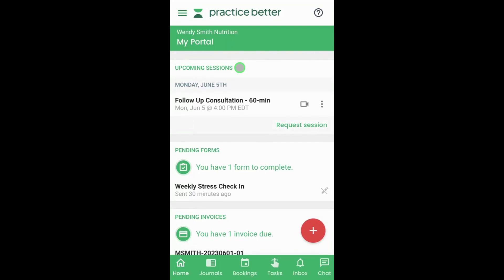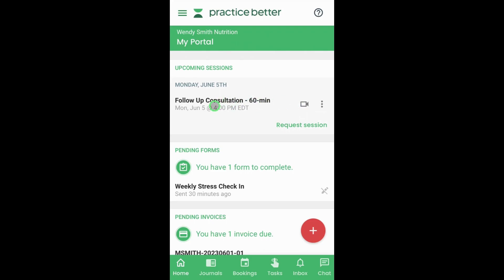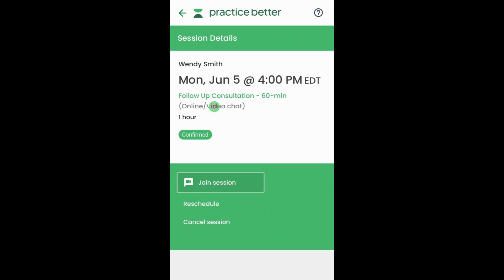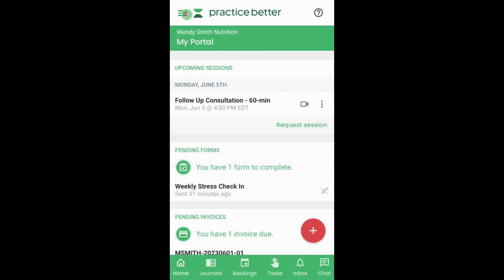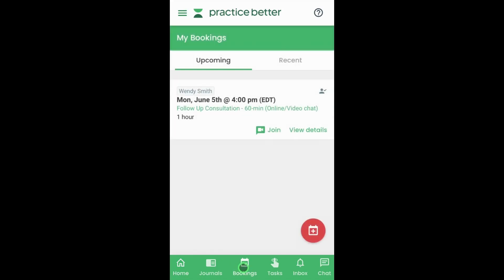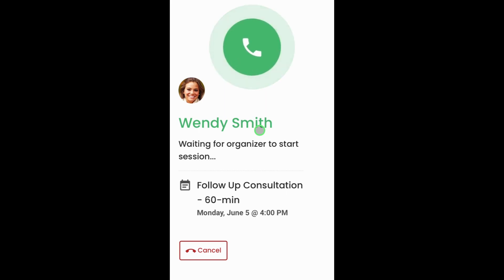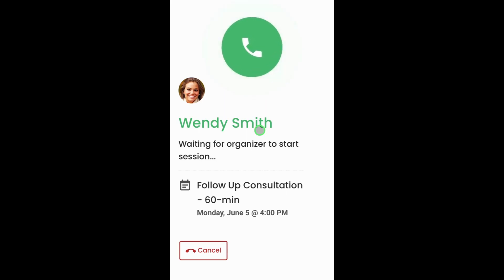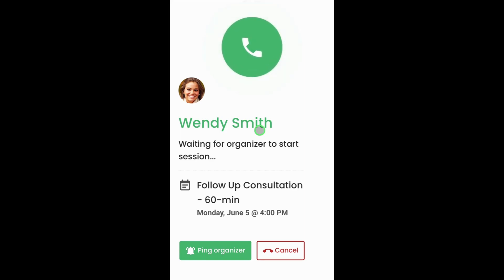Mobile App: How to Join a Video Chat Session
Tutorial on how to join a video chat session from the Client Portal on the Practice Better mobile app